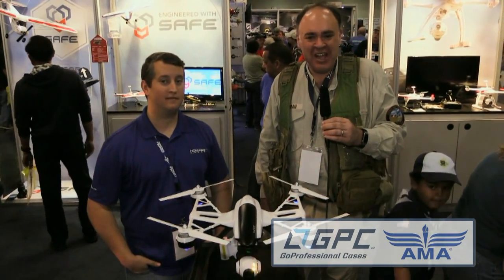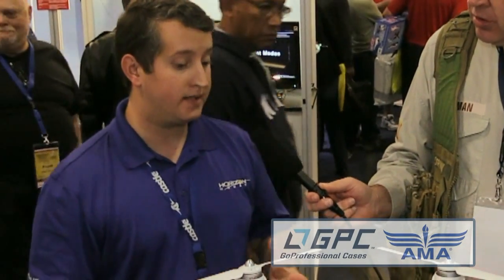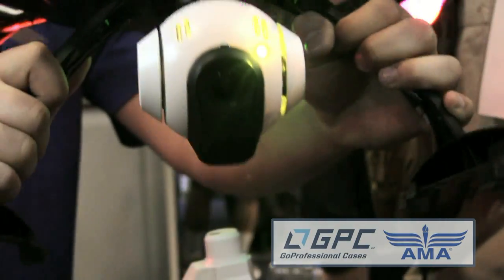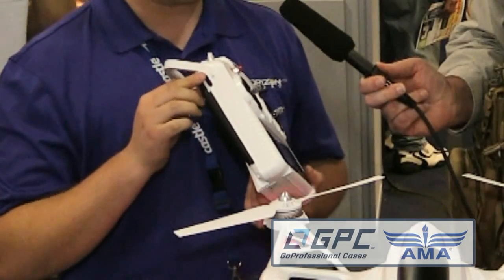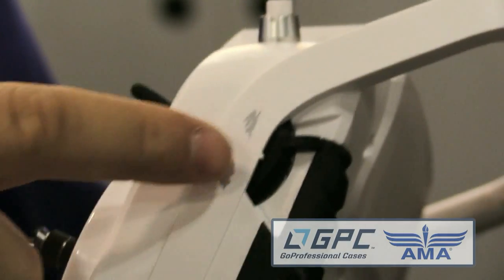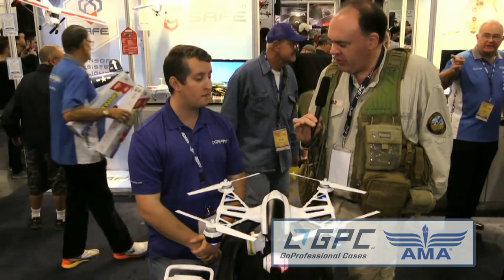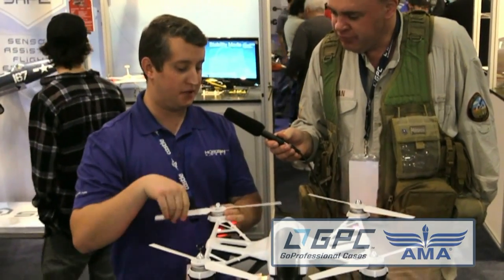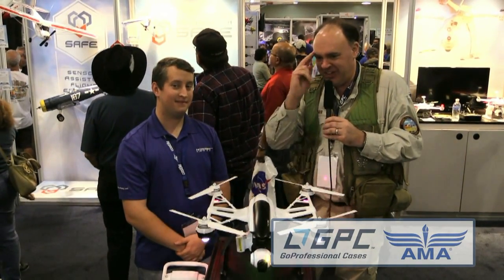RFTC: Yuneec Q500 RTF Typhoon FPV Quadcopter with CG02-BG HD Video Camera at AMA Expo 2015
In this episode, the Roswell Flight Test Crew stops back by the Horizon Hobby booth at AMA Expo, to visit with  Steven Petrotto about the Yuneec Q500 Typhoon RTF FPV Quadcopter. Horizon is now the exclusive distributor for the Typhoon in the hobby market. The aircraft ships with the ST10 Personal Ground Station, an 10-channel, 2.4 GHz hobby radio with an integrated 5.8 GHz WiFi video receiver – providing a near real-time FPV video feed from the on board CG02-BG camera, as well as telemetry from the aircraft, including: flight mode, altitude, ground speed, distance to home and other information.